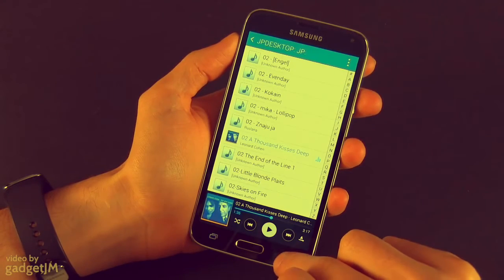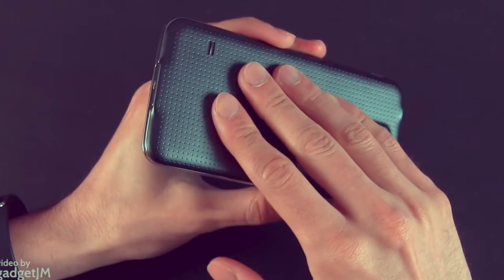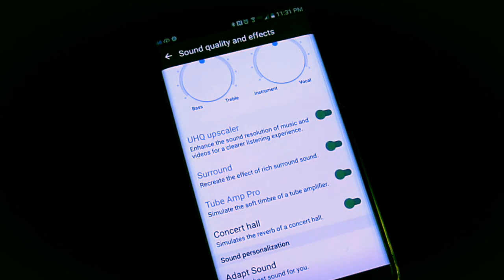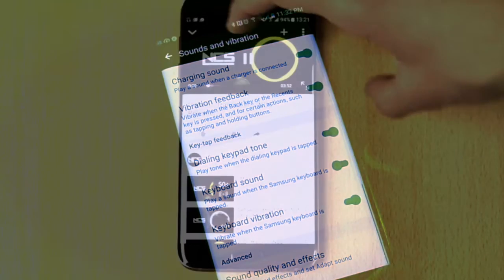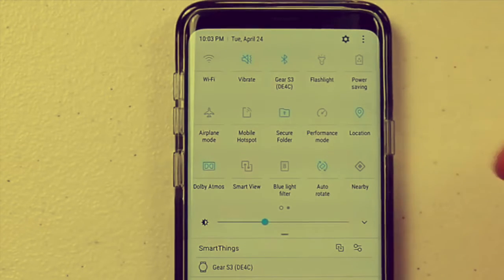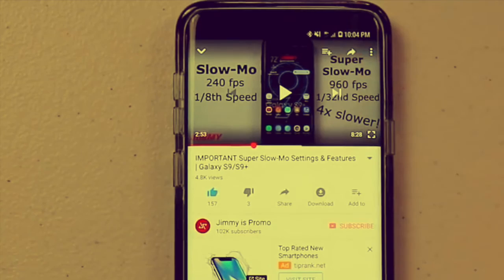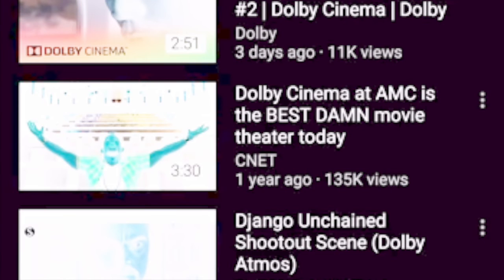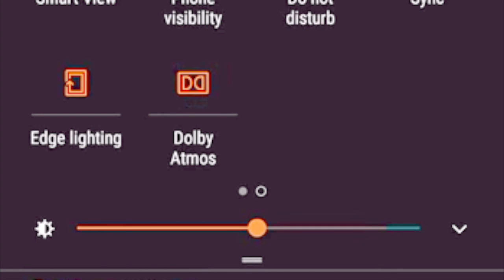Samsung galaxy S 5,7,9 music settings and speaker output analysis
comparing the three models are you s music lover .This ia comparitive analysis of which samsung has the best sound with the right settings